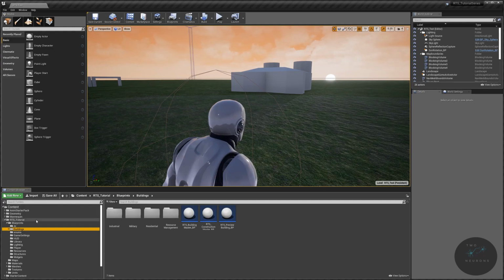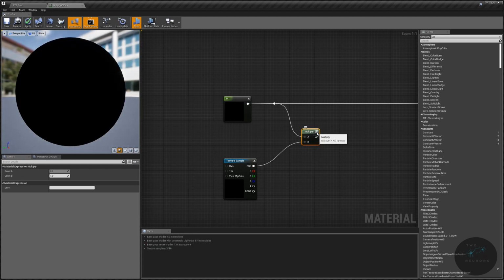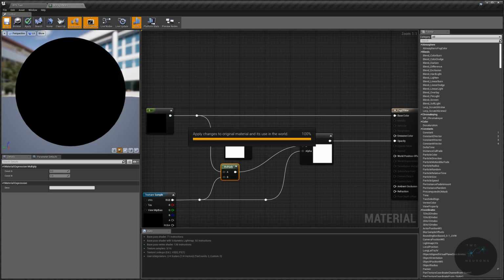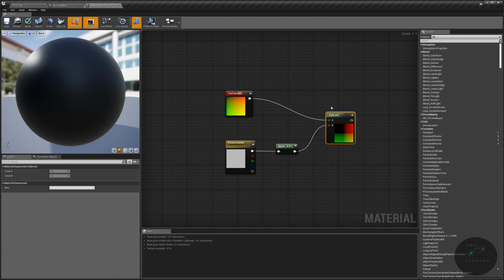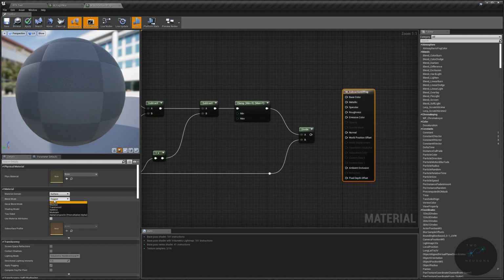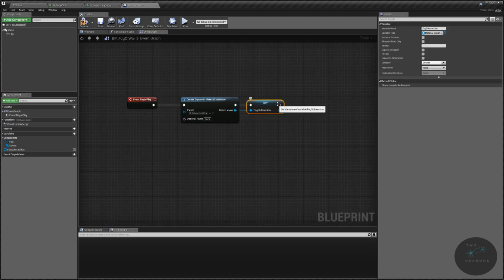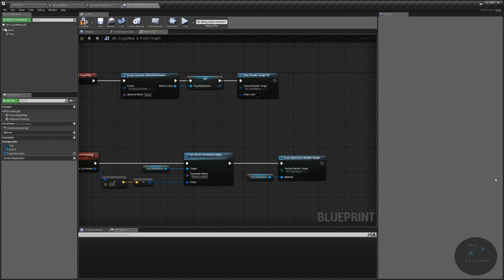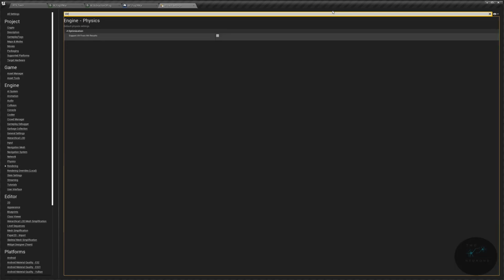7.64 Fog of War (Part 1) [UE4 - RTS Tutorial]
Welcome to the 64th video of this UE4 RTS tutorial series. In this video, we will begin setting up fog of war.

Introduction - 0:00

Note - 0:58 (same note given in the introduction)

Step 1: Creating Materials and Textures - 1:48
Step 2: Creating Fog Of War Actor - 13:37
Step 3: Placing fog of war in game (LEAVE IT AT 620 not 700!) - 18:39
Step 4: Changing project setting (required to work, and I called it step 3 in the video) - 20:52

(copyright notices located with the invidual files)

In the next video, we will reduce the fog for our units/vehicles and buildings.

Section 7: Resources, Units, and buildings
Lesson 44: Harvesting resources
Lesson 45: Ending harvest
Lesson 46: Bringing resources to buildings
Lesson 47: Handling of max resources
Lesson 48: Fixing Sun rotation and Finishing Harvesting
Lesson 49:  UI for unit Recruitment
Lesson 50: Unit Recruitment Part 1
Lesson 51: Unit Recruitment Part 2
Lesson 52: Special unit Prep
Lesson 53: Engineer unit part 1
Lesson 54: Engineer unit part 2
Lesson 55: Support Unit
Lesson 56: Training Queue UI
Lesson 57: Infantry Unit Part 1
Lesson 58: Infantry Unit Part 2
Lesson 59: Updating Recruitment Queue
Lesson 60: Support unit part 2
Lesson 61: Produced Resources
Lesson 62: Manufacturing Vehicles
Lesson 63: Manufacture Queue
Lesson 64: Fog of War (part 1)
Lesson 65: Fog of War (part 2)

The plan for this series is roughly:
1. Movement
2. Time and HUD
3. Resources (basic)
4. Units/NPCs (basic)
5. Construction (basic)
6. Combining Units and Construction (basic)
7. Resources, Units, and buildings
8. Unit/NPC behaviour